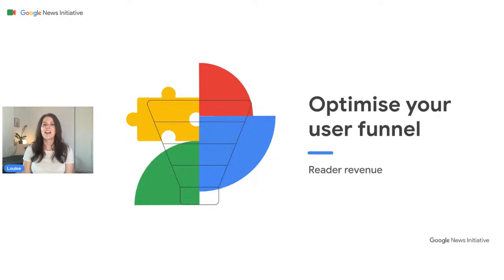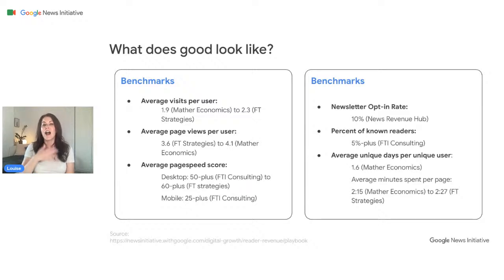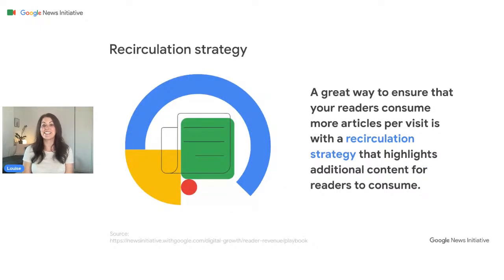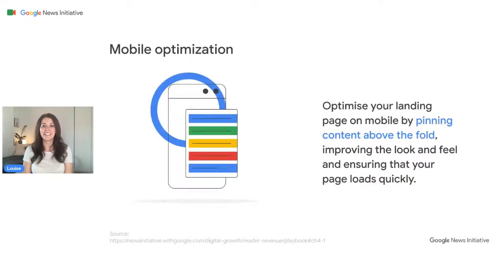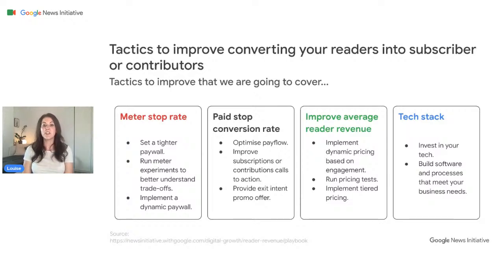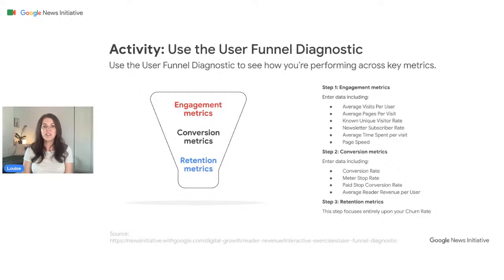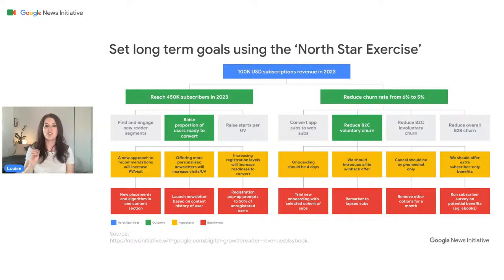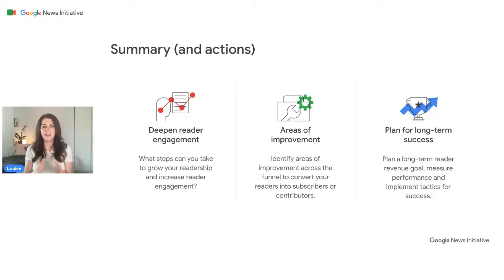Reader Revenue_Optimise your User Funnel